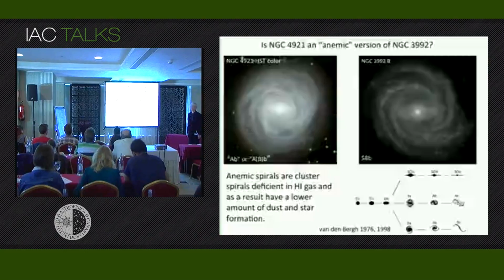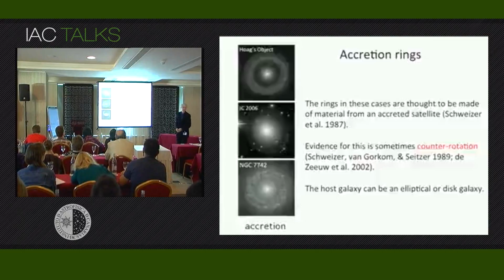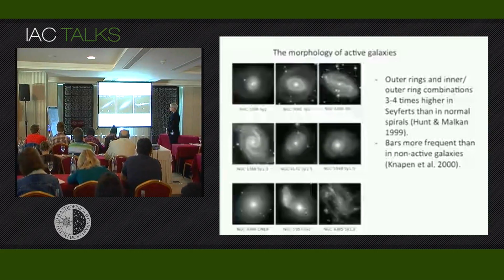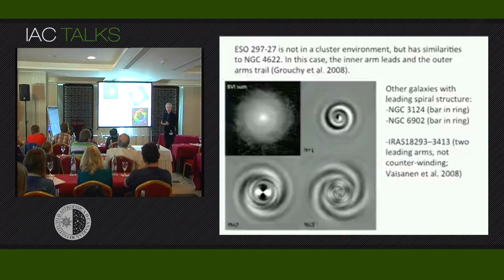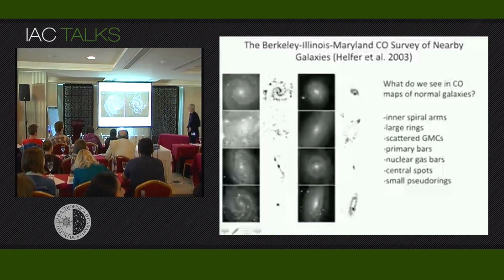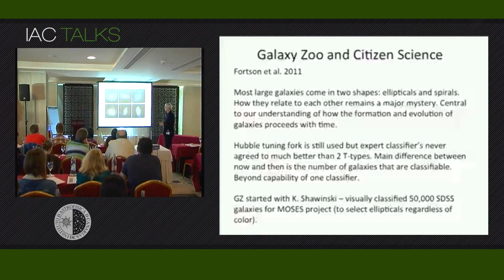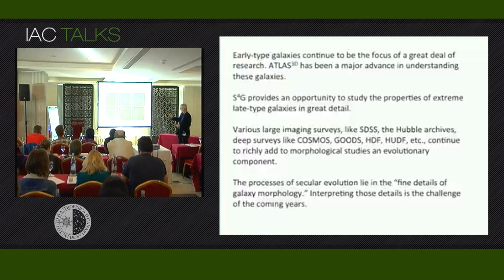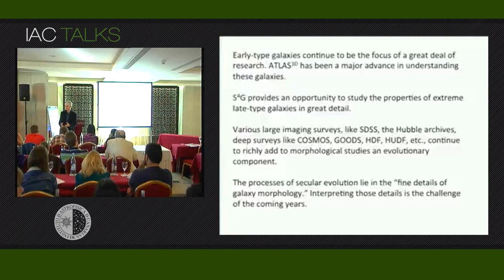Morphology of galaxies - 4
Prof. Ronald J. Buta  (University of Alabama, USA)

Given at the Instituto de Astrofísica de Canarias on Friday 18 November 2011